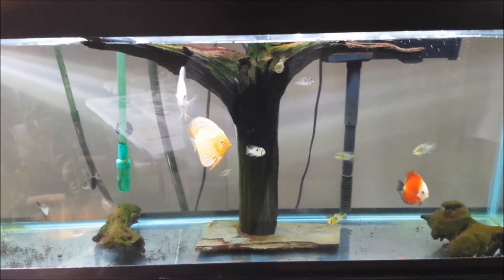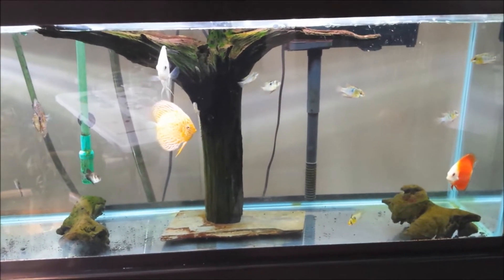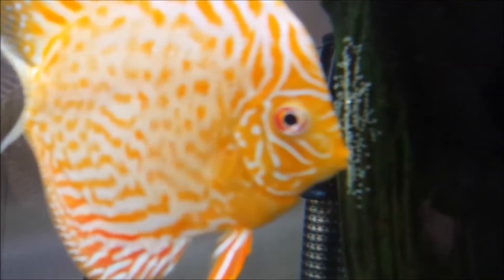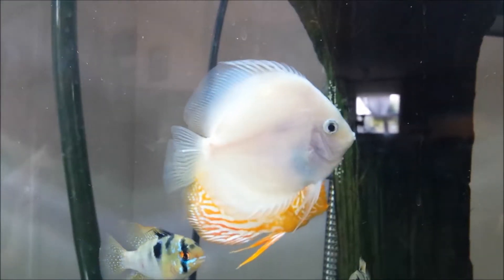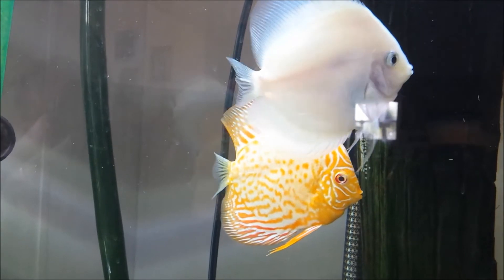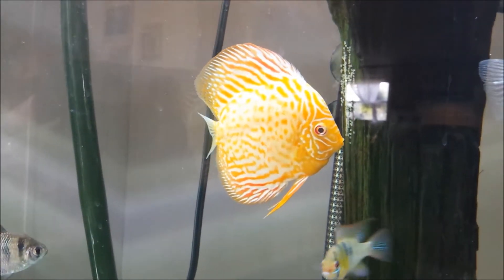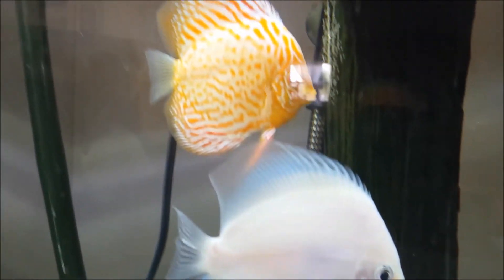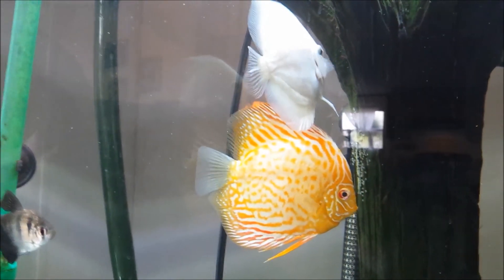Discus Breeding Take 3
Description  My 3rd spawn from Big Papa and Momma.  I'm leaving them in the 55g, community tank; this will create a much more stronger bond between the pair, making them more protective and hopefully they'll stop eating the eggs.